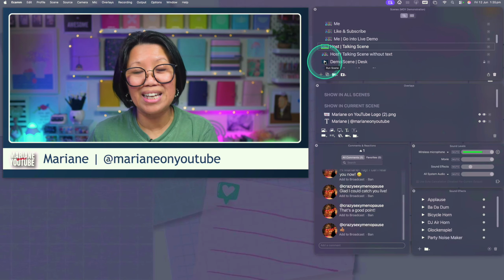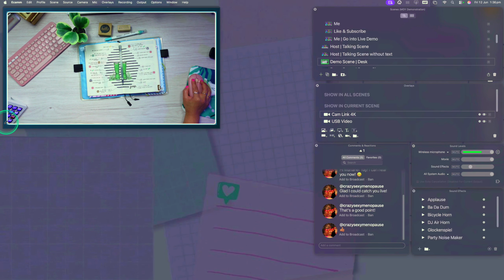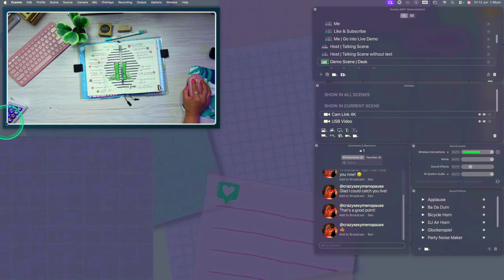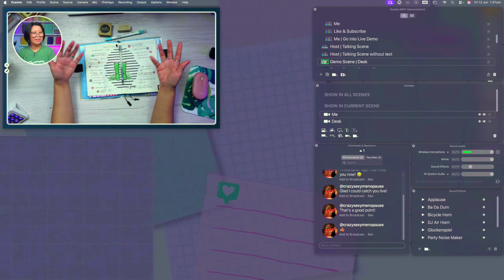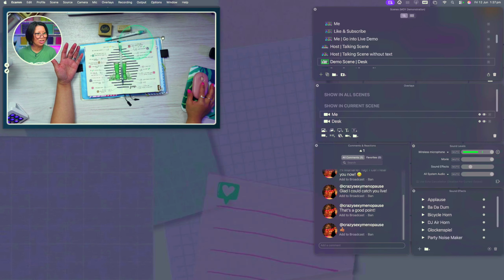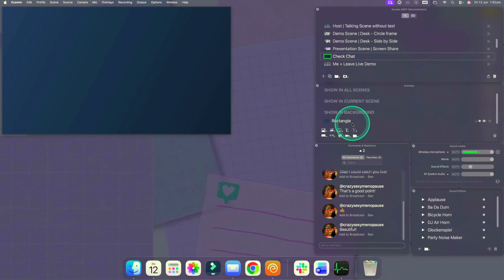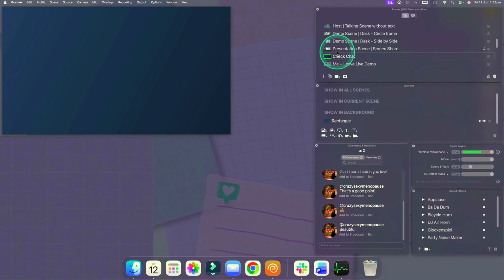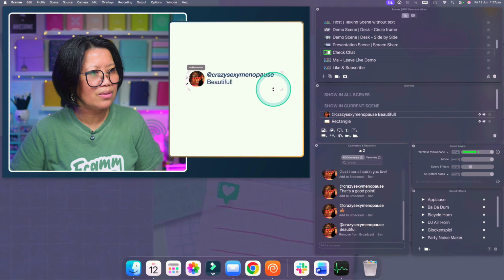3 Essential Ecamm Scenes for a Simpler Livestream Setup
In this video, I’m walking you through the 3 simple scenes I use in every livestream and why keeping your setup simple can make it much easier to show up online consistently.

These are not fancy, overcomplicated scenes. They are simple, beginner-friendly scenes with one clear job each:

* a talking scene
* a demo or screen share scene
* a check chat scene

This video is edited from a longer livestream, so it focuses on the 3 scenes and why each one matters.

If you want to watch the full live build where I create the scenes inside Ecamm, you can watch the livestream replay here:

If livestreaming has been feeling heavier than it needs to be, this video will help you think about your setup in a simpler, more repeatable way.

Simple livestream scenes
Beginner livestream setup